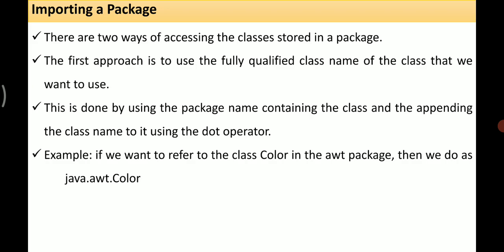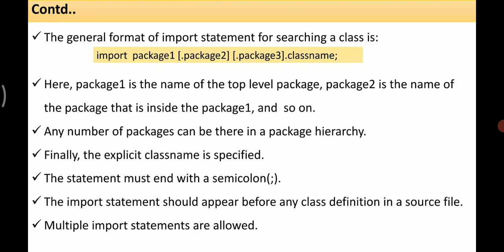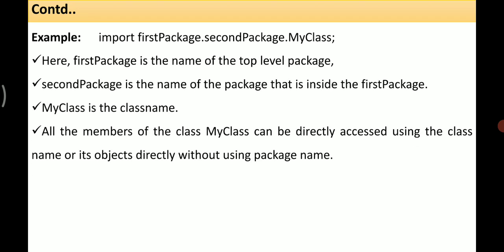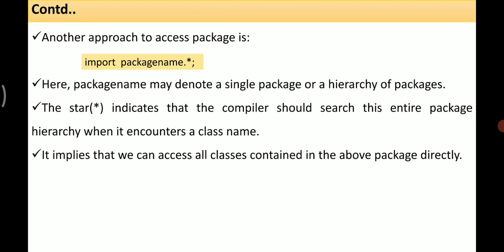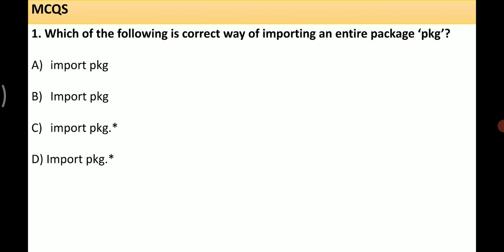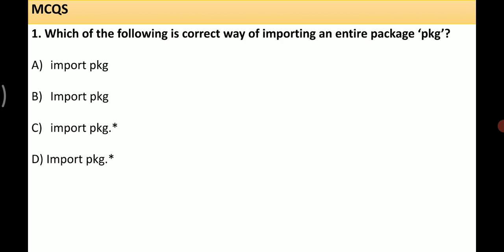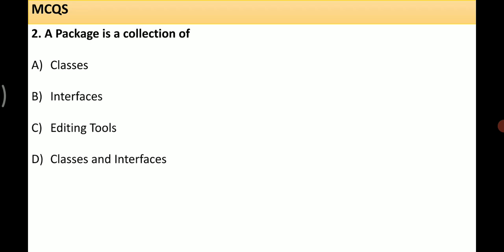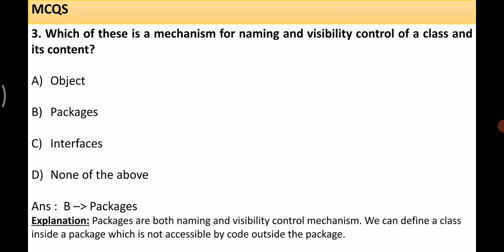Java Programming Session 47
Importing Packages